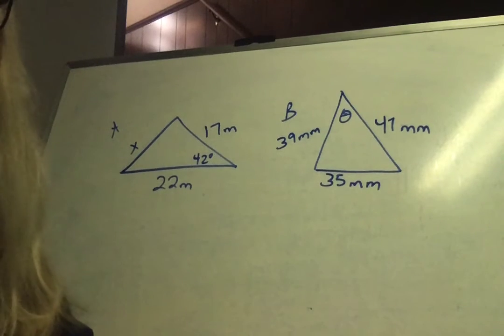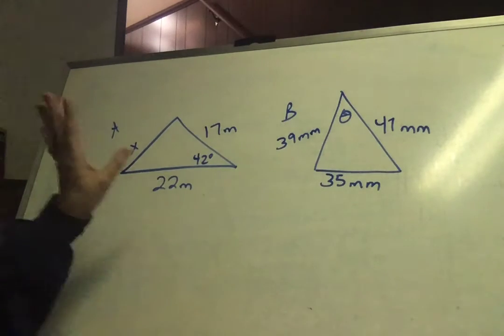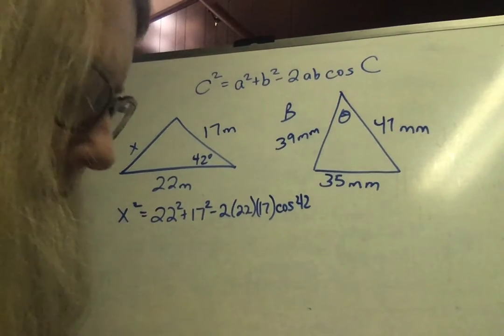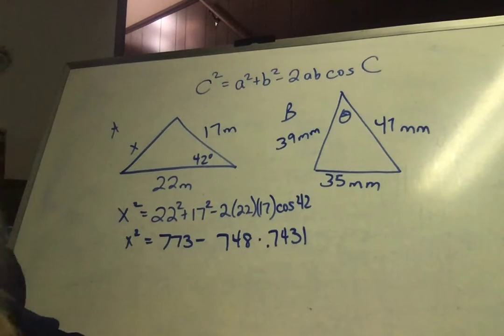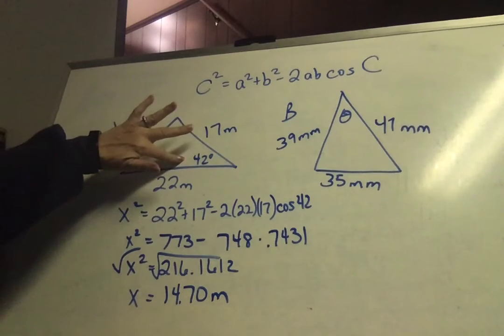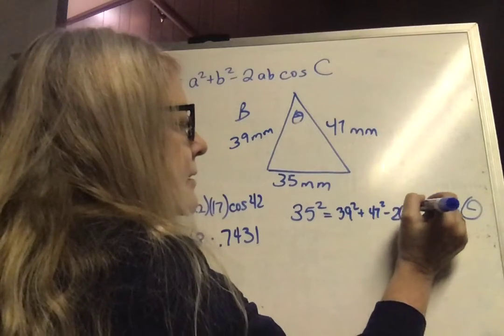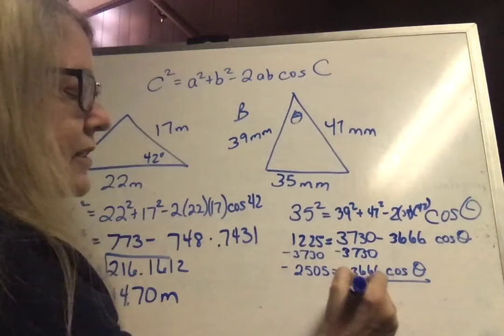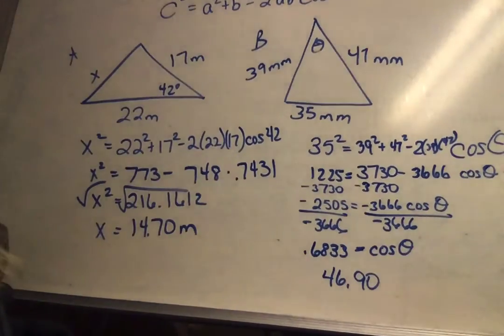7 4 Law of Cosines homework